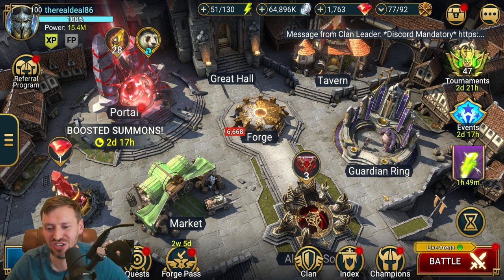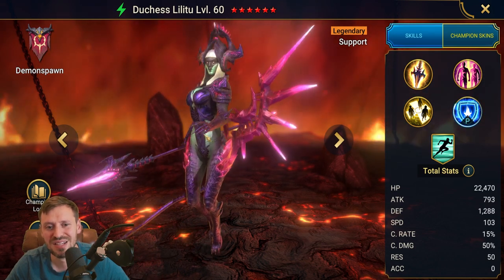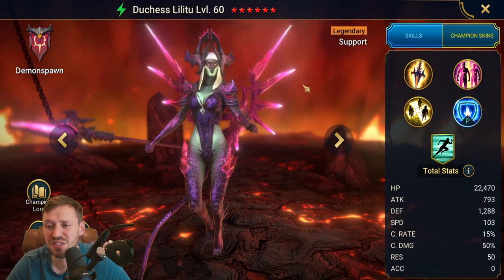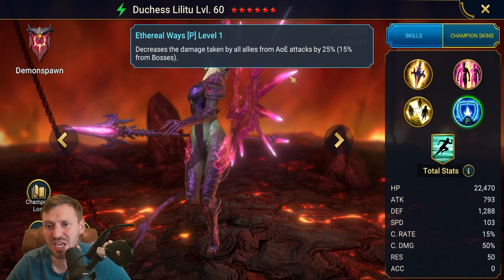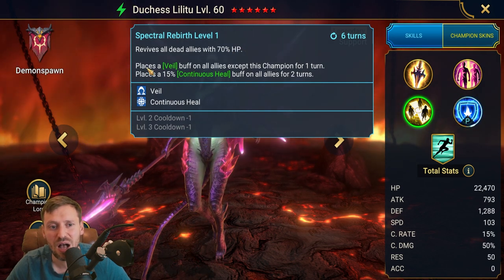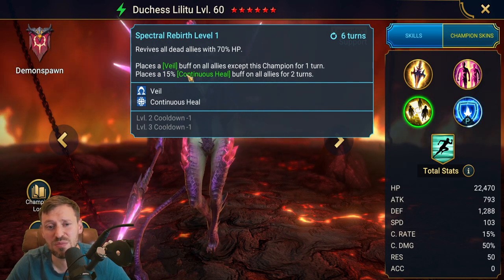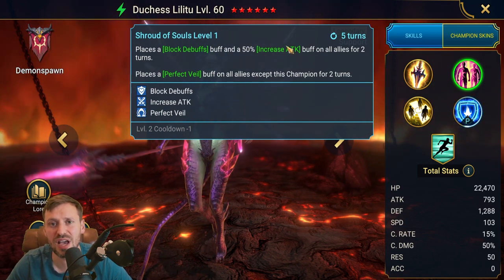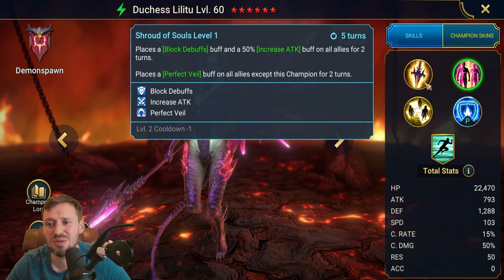The BEST STRATERGY for getting DUTCHESS :Raid Shadow Legends: